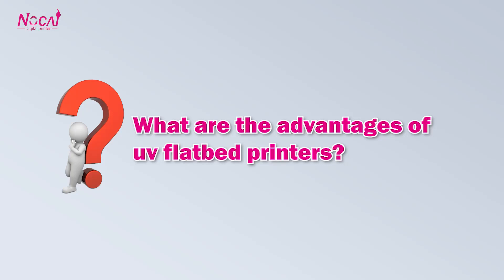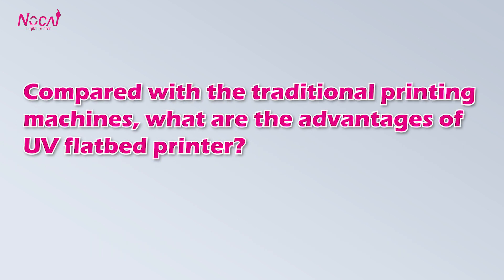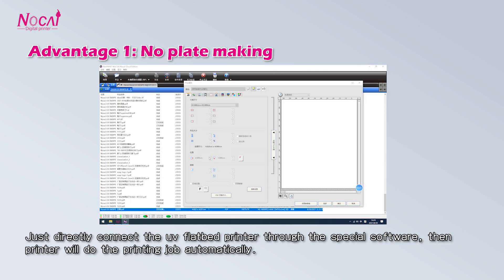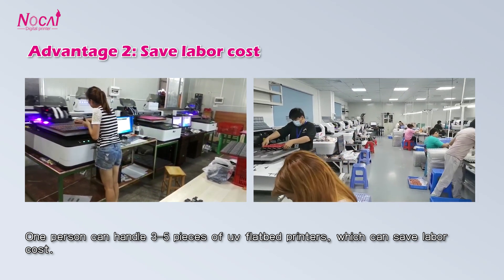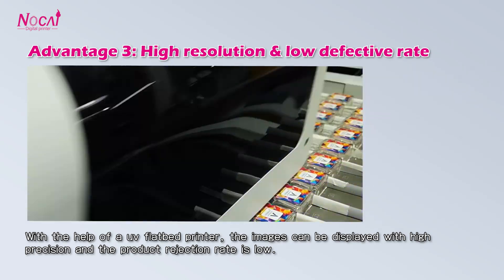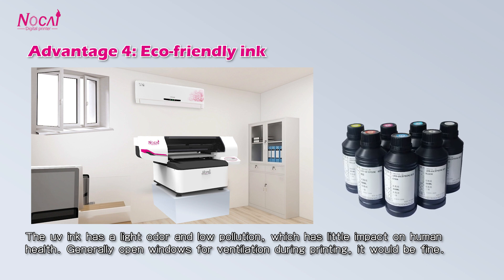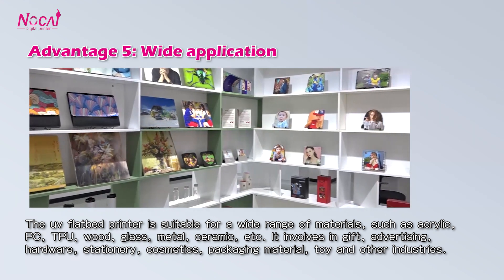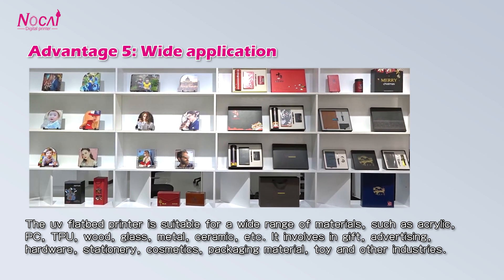What are the advantages of uv flatbed printer?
UV flatbed printer is a kind of digital printing equipment controlled by special  software, which can directly print images on various flat materials in a simple and convenient way.
Compared with the traditional printing machines, there are many advantages for the uv flatbed pritner.
Advantages 1: No plate making
Just directly connect the uv flatbed printer through the special software, then put the image to the software, the printer will do the printing job automatically, faster speed.
Advantages 2: Save labor cost
UV flatbed printer is good at automatic printing. One person can handle 3-5 pieces of uv flatbed printers, which can save labor cost.
Advantages 3: High resolution & low defective rate
With the help of a uv flatbed printer, the images can be displayed with high precision and the product rejection rate is low.
Advantages 4: Eco-friendly ink
The uv ink has a light odor and low pollution, which has little impact on human health. Generally open windows for ventilation during printing, it would be fine.
Advantages 5: Wide application
The uv flatbed printer is suitable for a wide range of materials, such as acrylic, PC, TPU, wood, glass, metal, ceramic, etc. It involves in gift, advertising, hardware, stationery, cosmetics, packaging material, toy and other industries.
For more details, welcome to contact Jessie whatsapp or wechat: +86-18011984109.